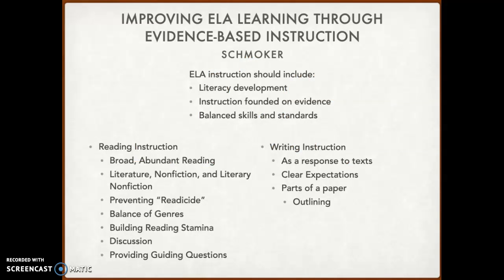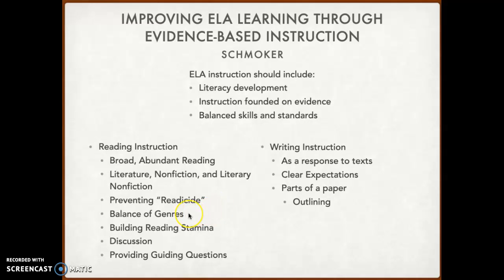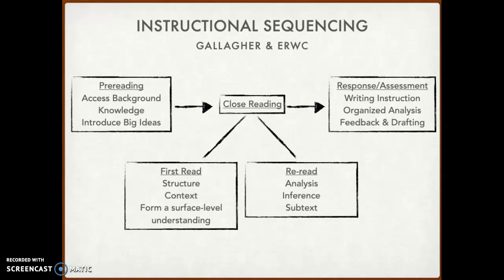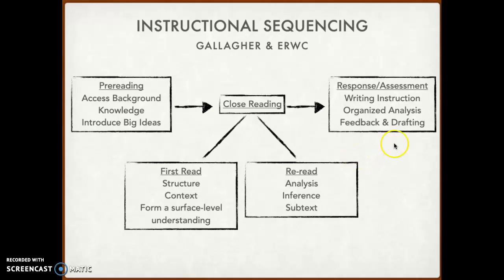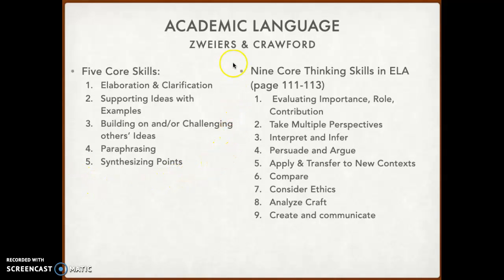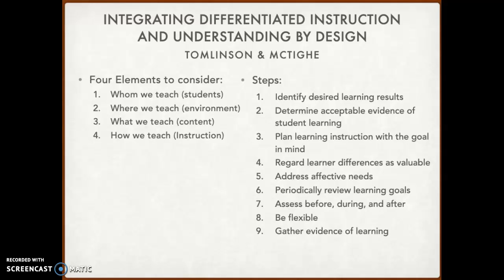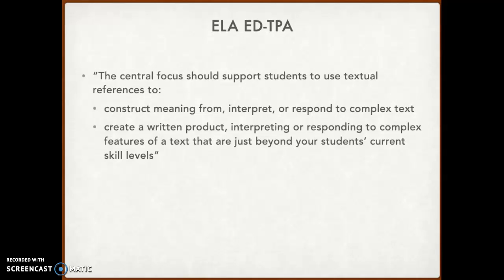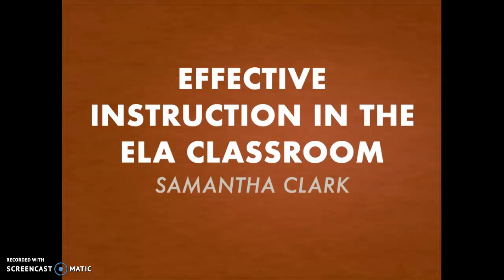Effective ELA Instruction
This is for SDSU's Crdential Program